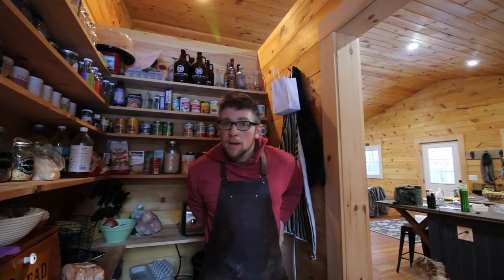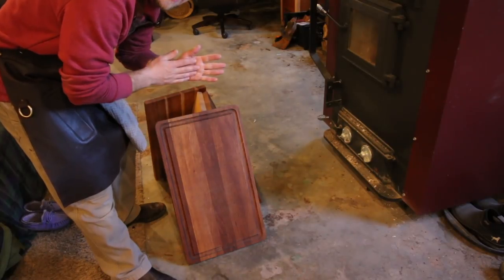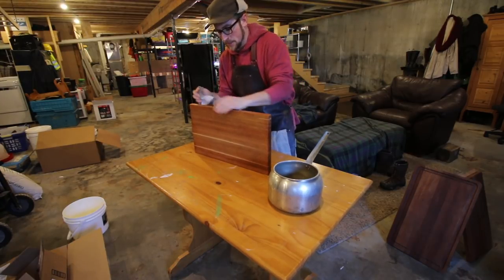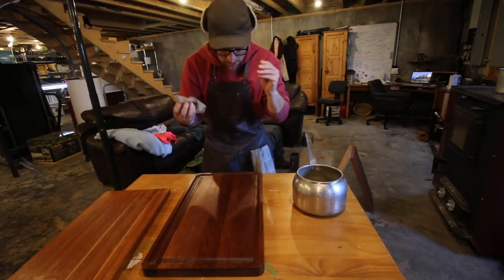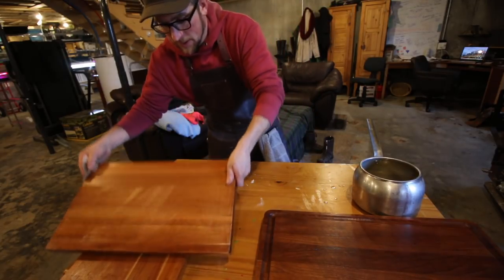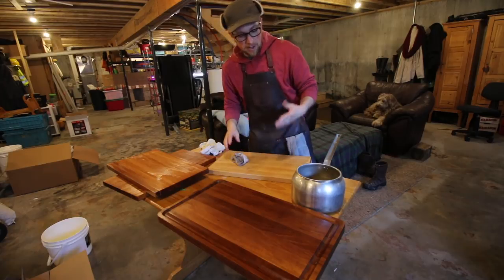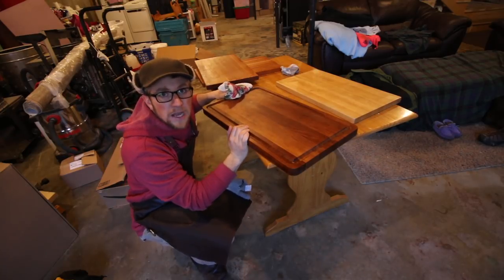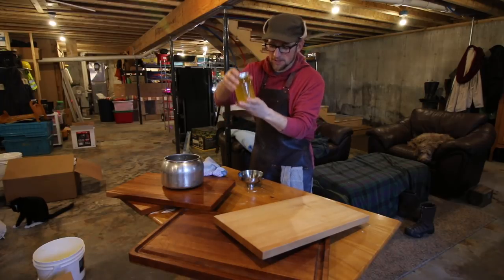How to condition your Wood Cutting boards ~ Butcher Blocks and Wooden Utensils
I need to condition my wood cutting boards and I show you how I do it.

Daily Uploads!